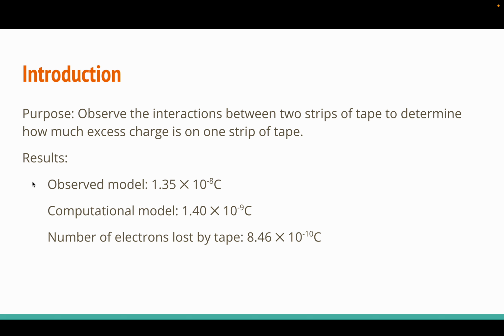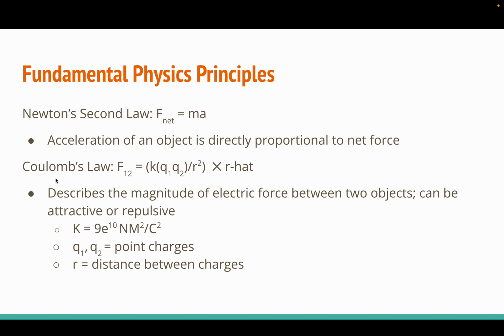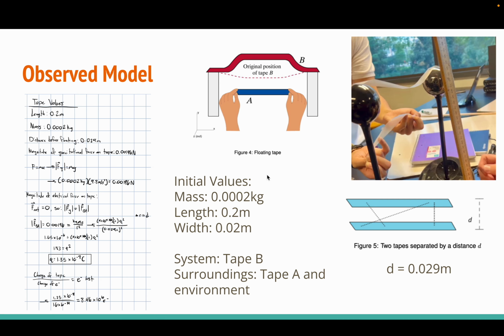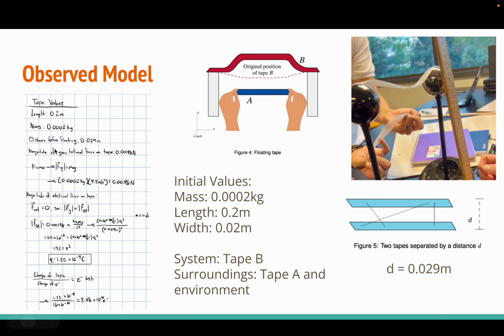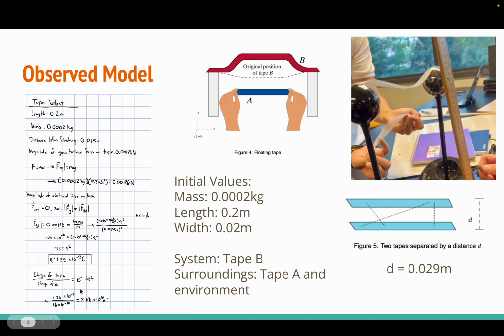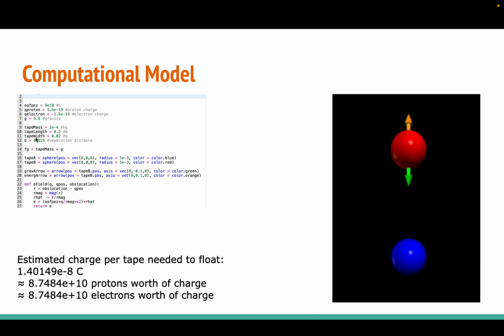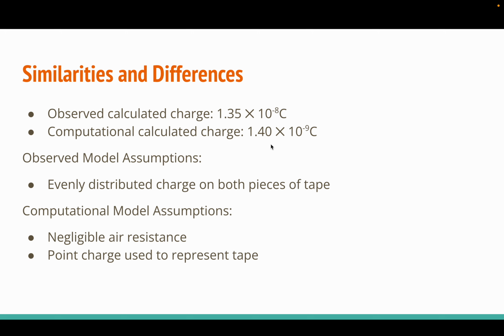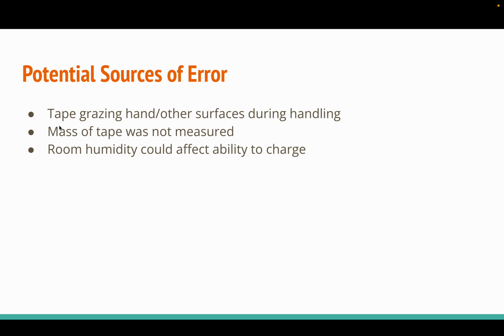PHYS 2212k Lab 1: Charged Tape